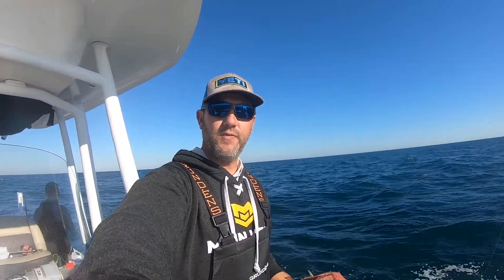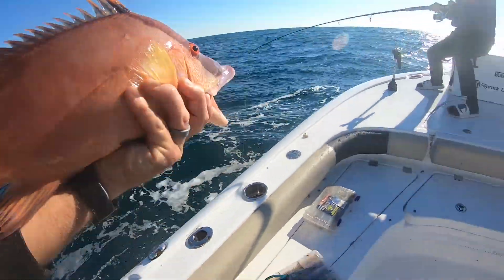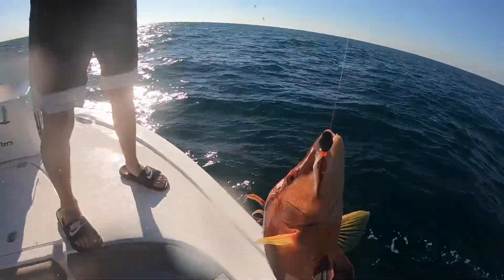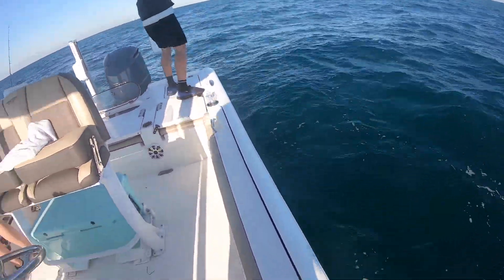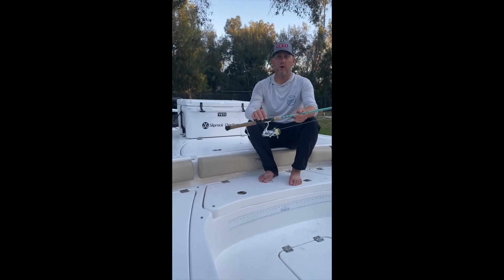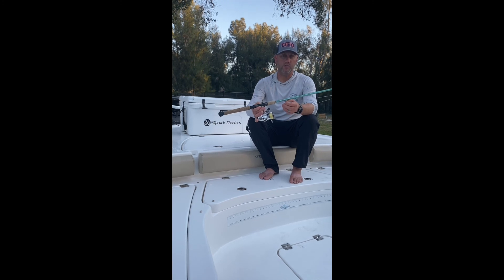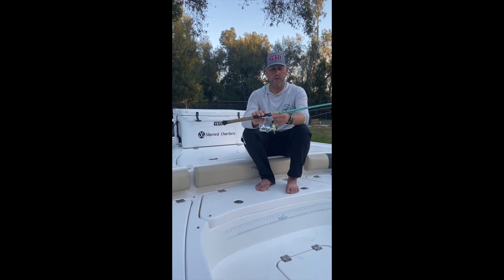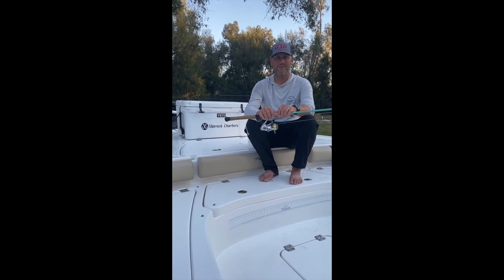Hogfish Gulf of Mexico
Catching a ton of Hogfish in the Gulf of Mexico out of Clearwater Beach Florida! Whole live shrimp for bait and light tackle FOR THE WIN! Limit of Lane Snappers along with 15 Keeper Hogs were caught all within 2 hours of fishing.